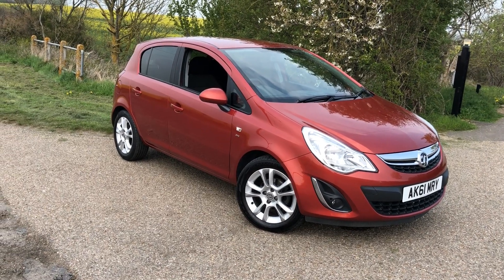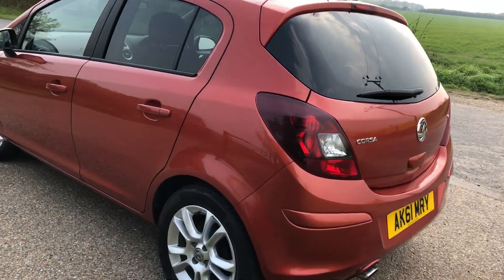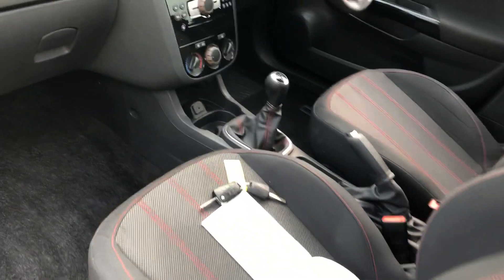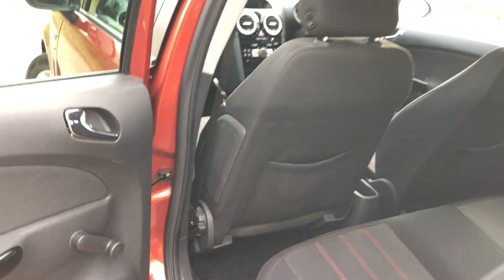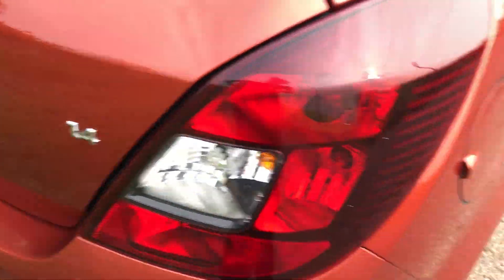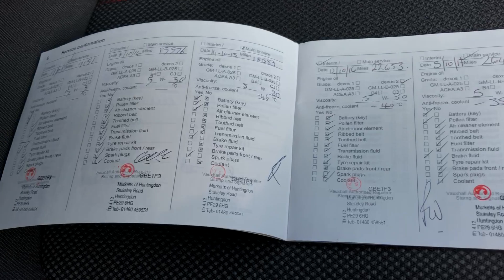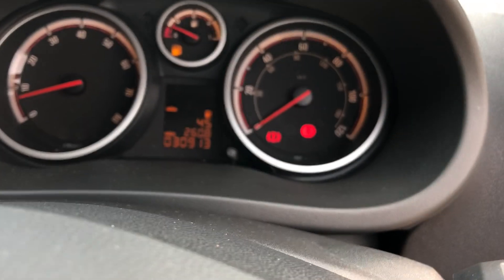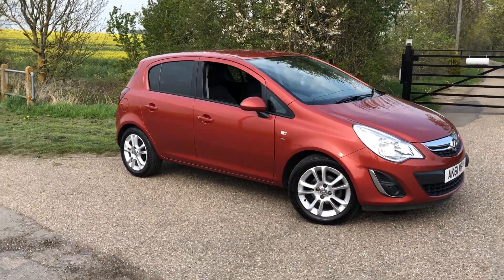Corsa SXi 5dr